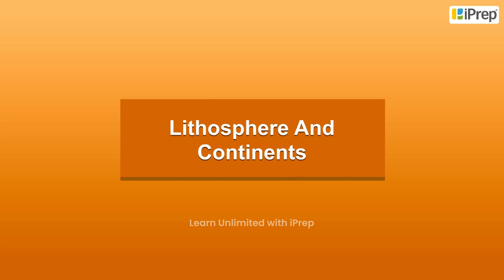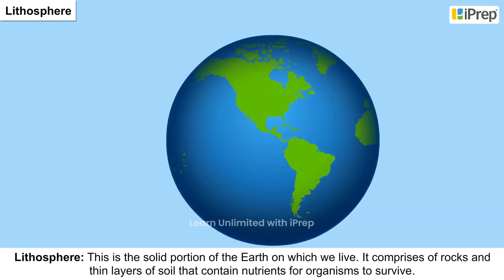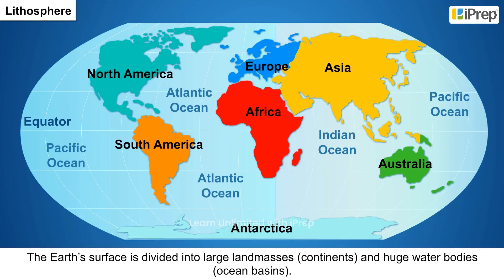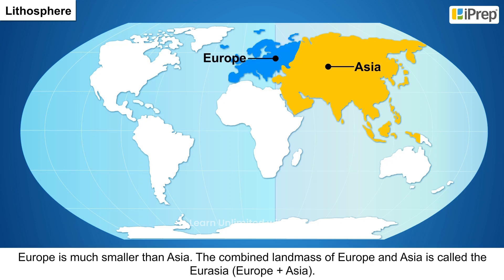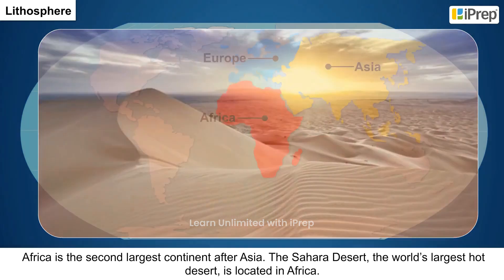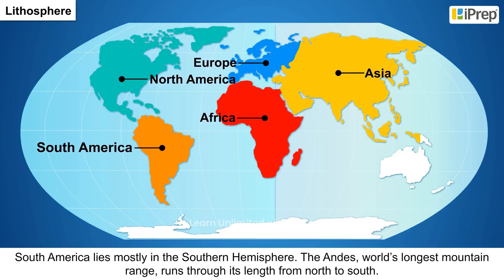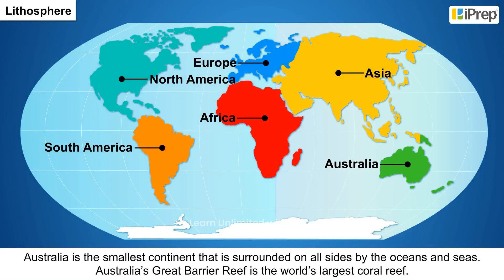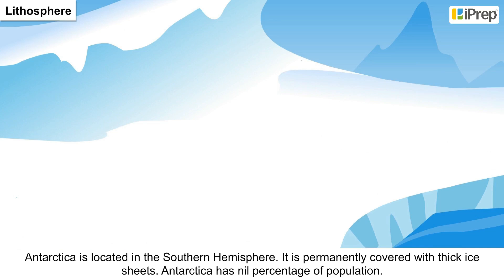Continents | Oceans and Continents | Geography | Class 6th | iPrep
In this video, we have explained Continents, an important concept in the chapter, Oceans and Continents from Geography  for Class 6th.

iPrep offers rich and comprehensive learning content for Nursery to 12th including:

✅ Chapter-Wise Assessments
✅ Co-curricular Courses
✅ Career Orientation